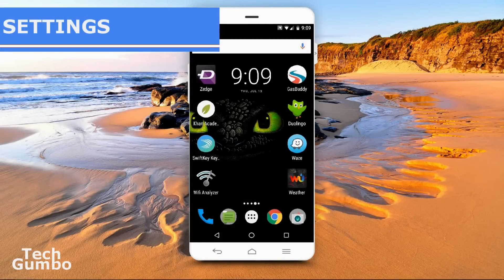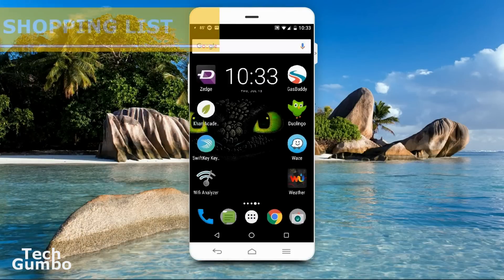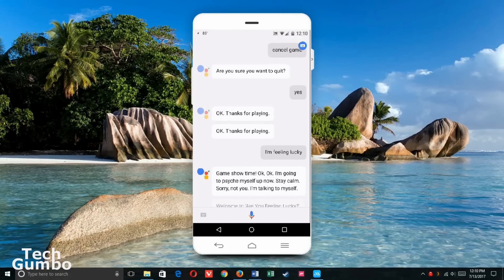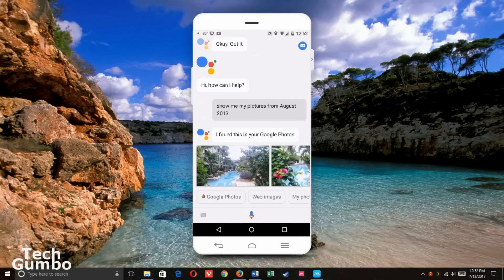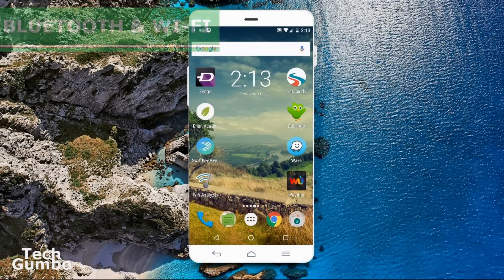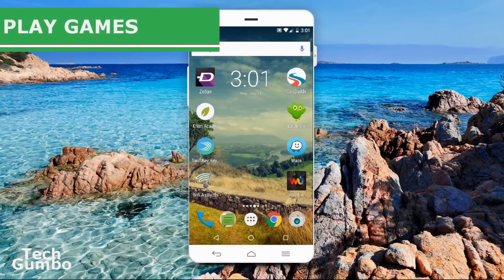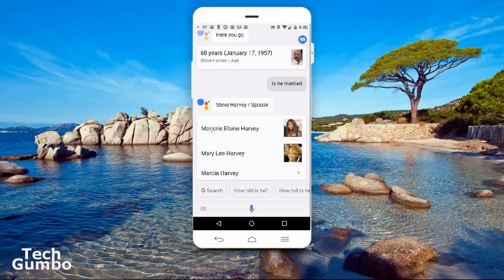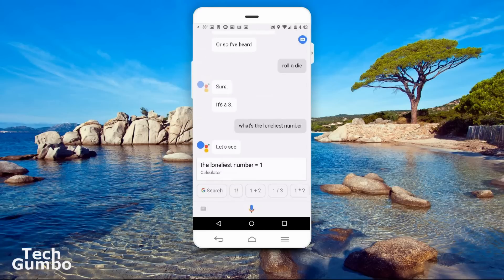Google Assistant Tricks Every User Needs to Know!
I will show you several Google Assistant tricks that every user needs to know and try out. Among these Google Assistant tips, I will even share some of the oddness of the assistant where it will sing, tell jokes, and actually be funny. I will even let you know about some commands that you can use with Google Assistant. While learning some of these features, you may even learn some new Google tricks and tips too.